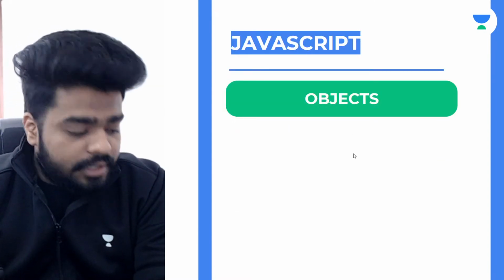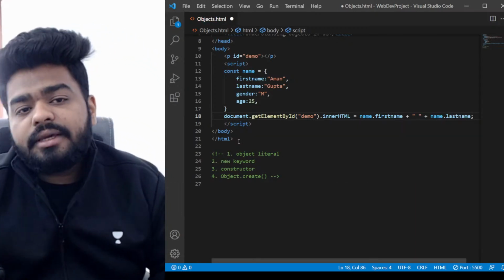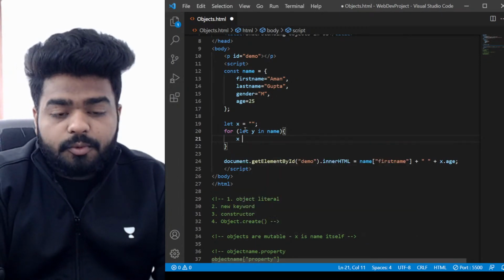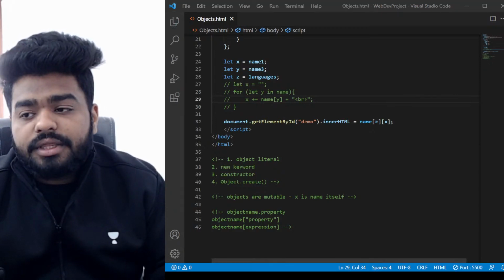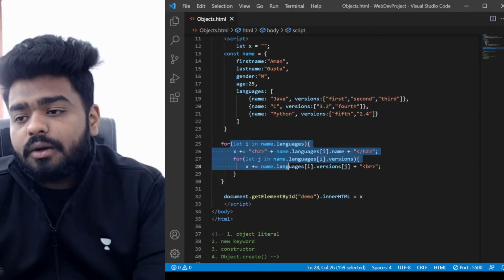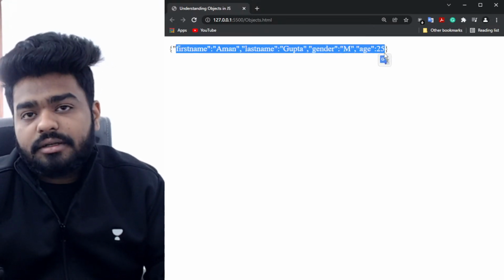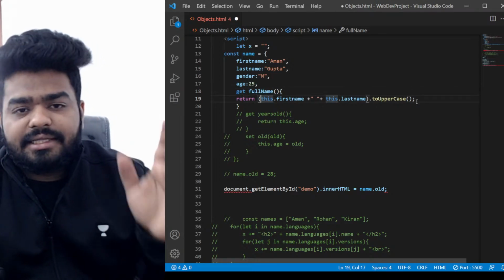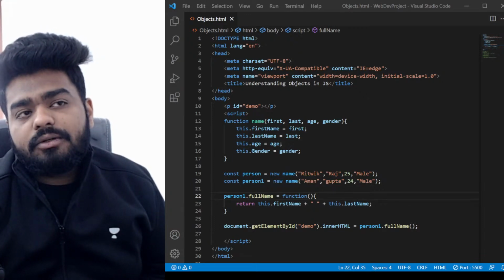L60 | JS Objects | Frontend Dev | Ritwik Raj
In this lecture, the concept "JS Objects" has been covered from "Frontend Development" series by Ritwik Raj. Watch the session to know more about JS Objects. Let's Crack It!

Unacademy Subscription Benefits:
1. Learn from your favorite Educator
2. Dedicated DOUBT sessions
3. One Subscription, Unlimited Access
4. Real-time interaction with Educators
5. You can ask doubts in a live class
6. Limited students
7. Download the videos & watch them offline